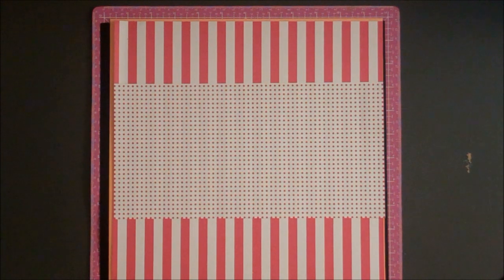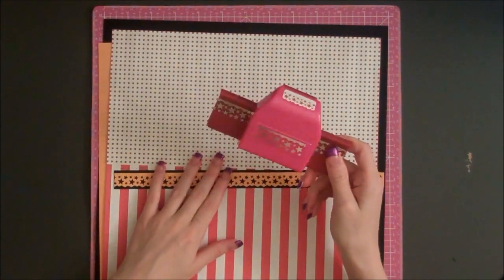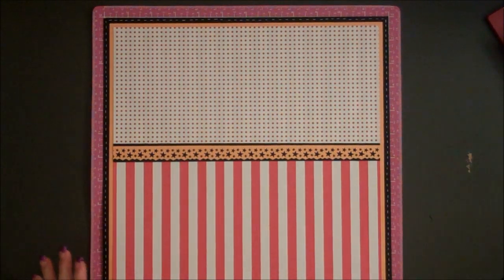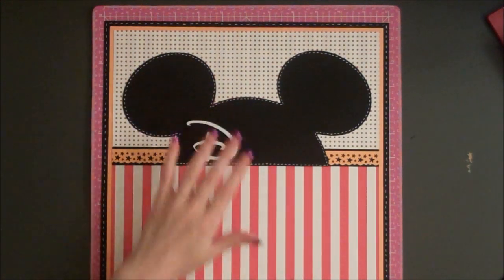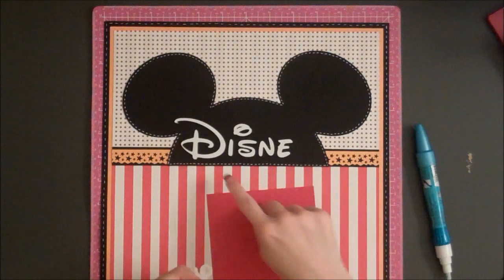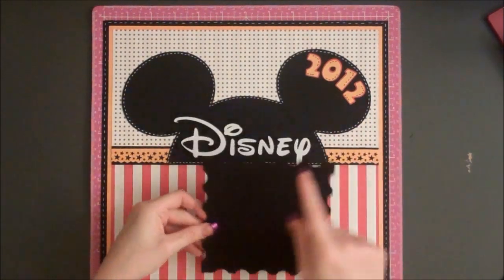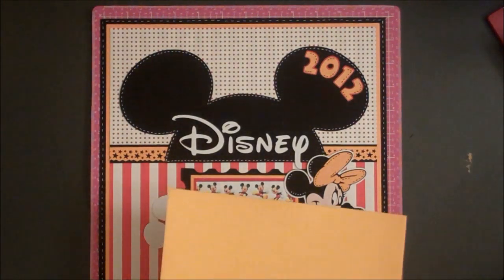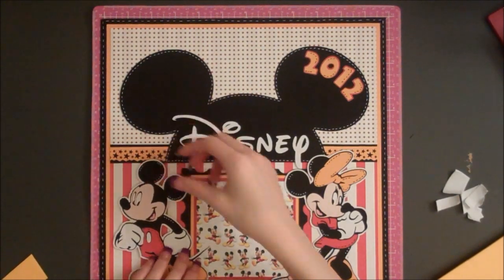Faith Abigail Designs - Disney Album Series: Cover Page Single Scrapbook Layout